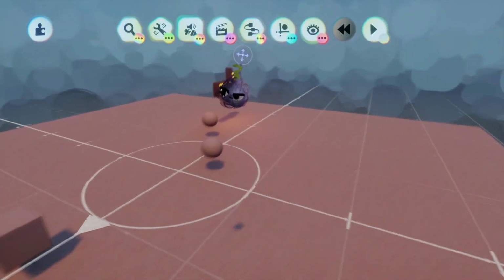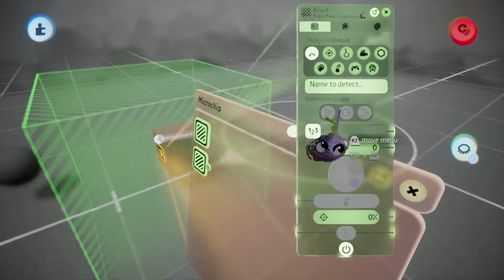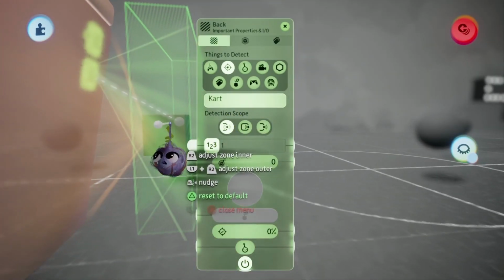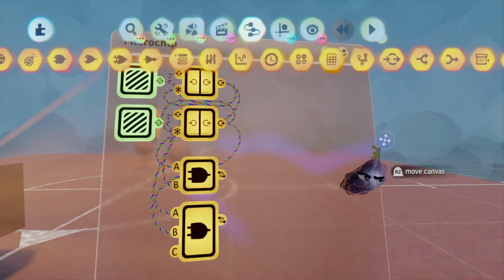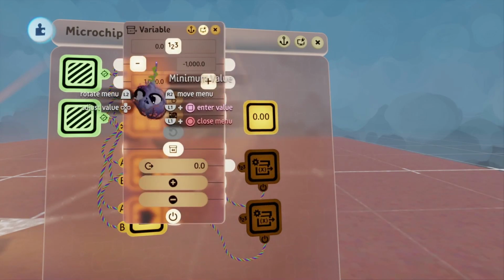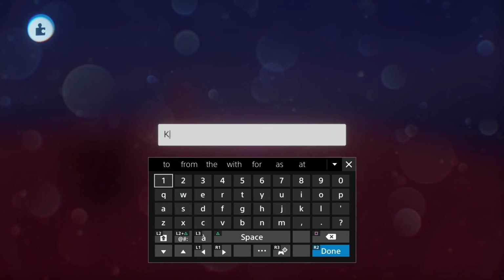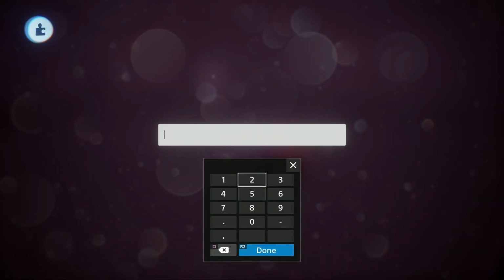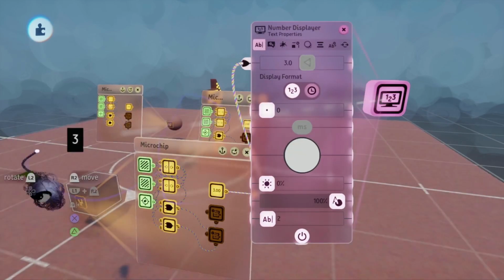Dreams player (and enemy) place tracking